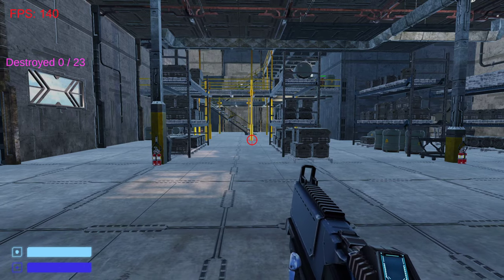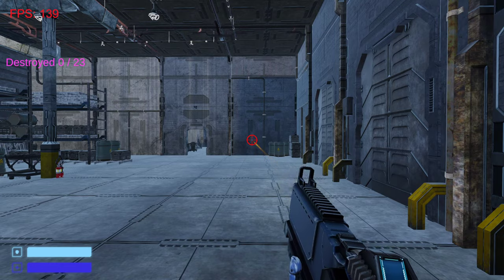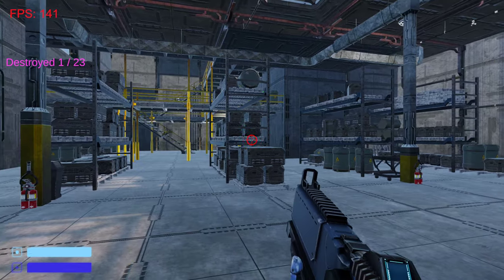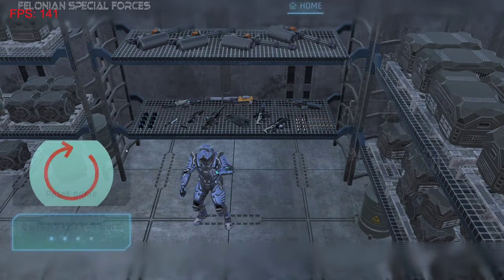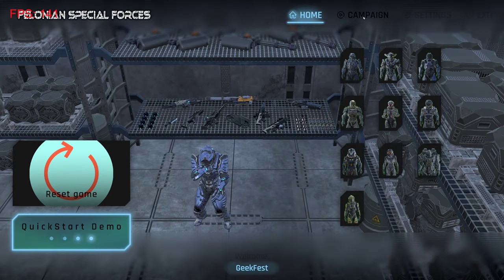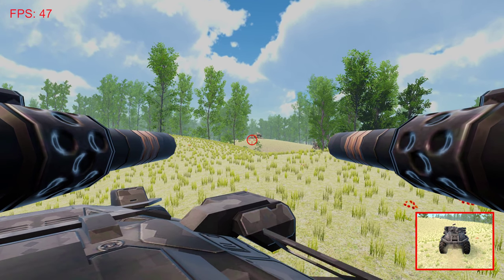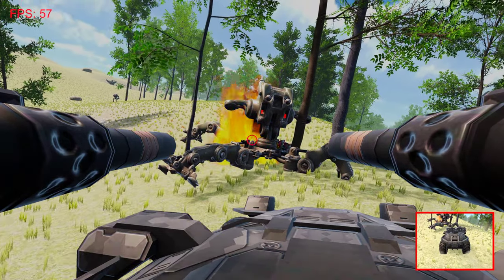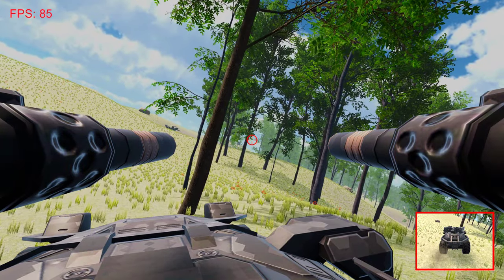FSF demo end of 2nd july 2022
Update for Felonian Special Forces.
Replaced weapon on first person shooting.
Added in some post processing.
Fixed a few bugs.